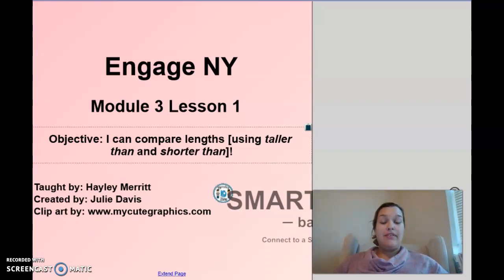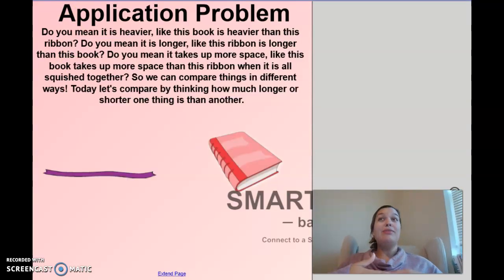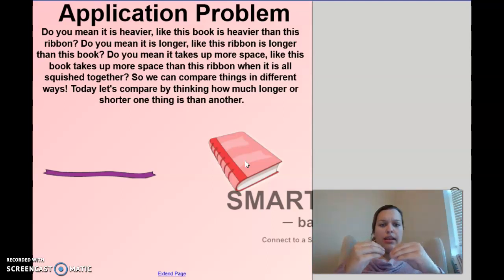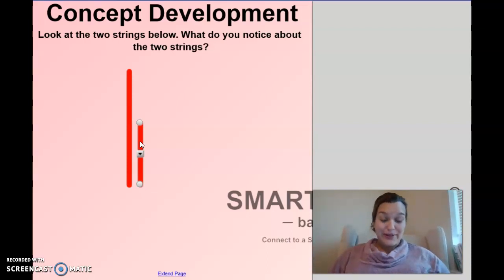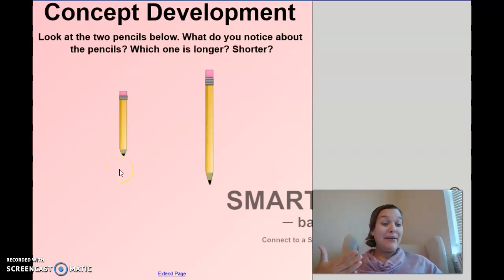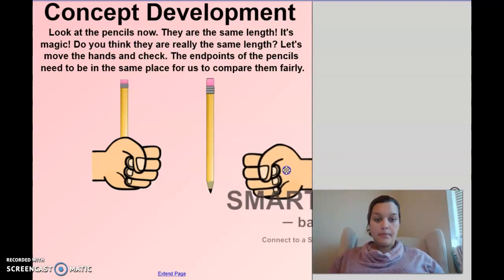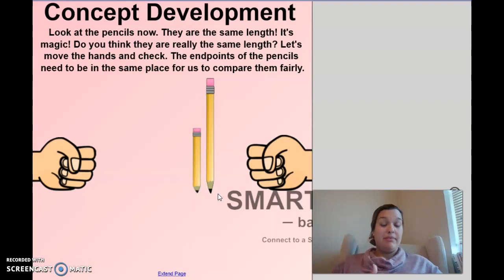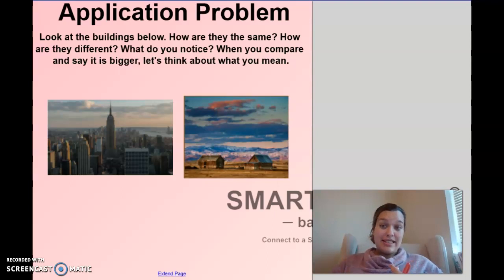Module 3 Lesson 1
Objective: I can compare lengths using terms such as taller than and shorter than.